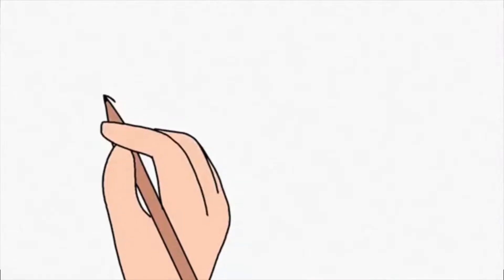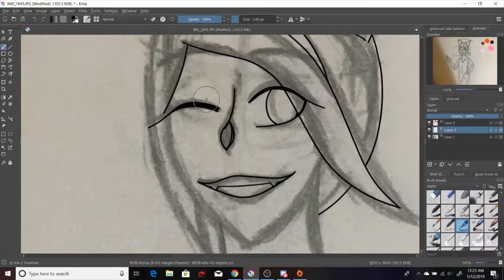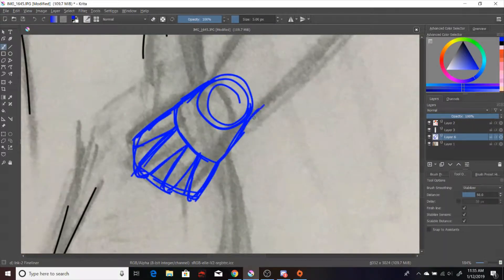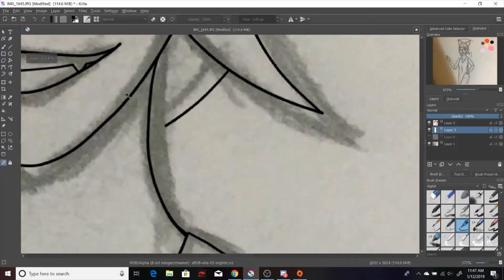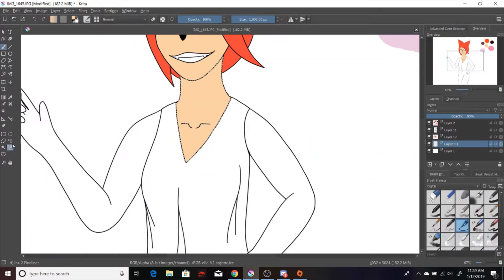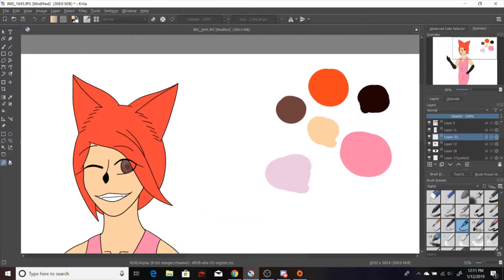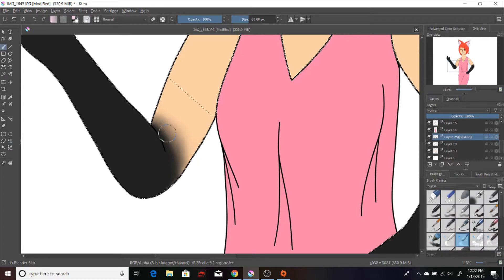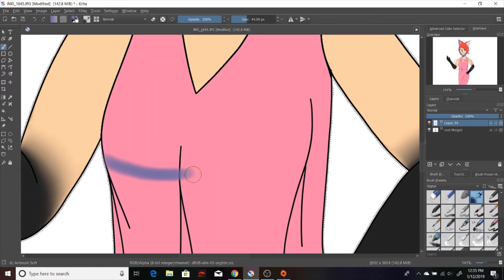Same Face Syndrome Tips | Creative Tips Episode 2